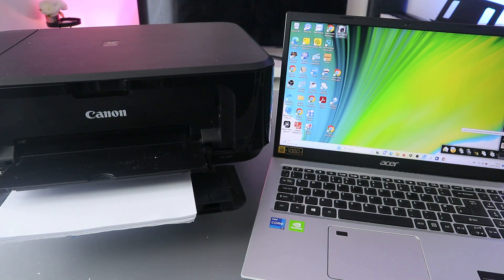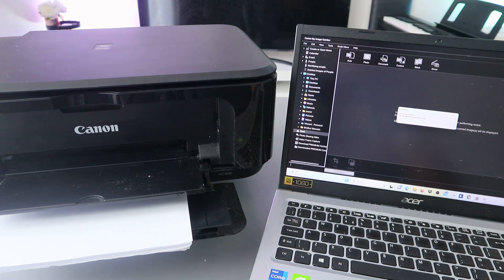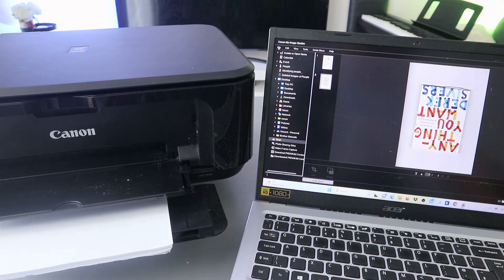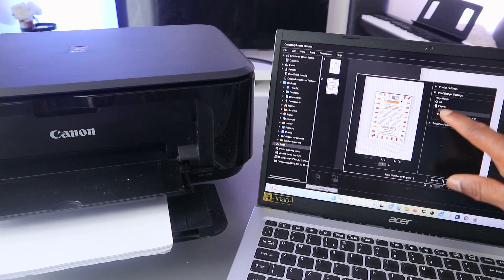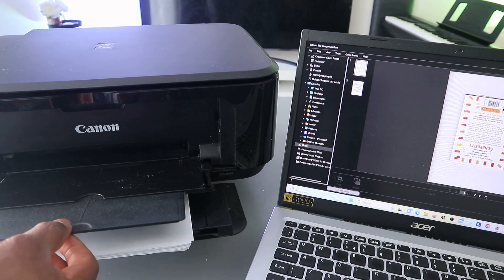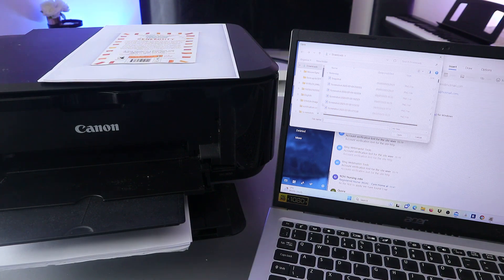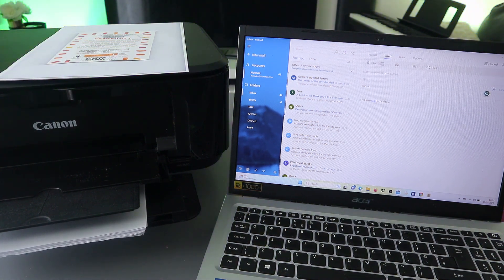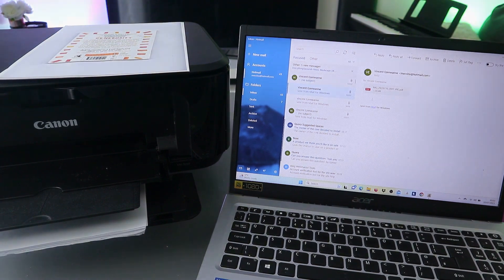How to Scan A Document On Canon Pixma Printer To Computer or Laptop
This video is How to Scan A Document On Canon Pixma Printer To Computer or Laptop
Printer (Amazon)
Ink: 604 (Amazon)